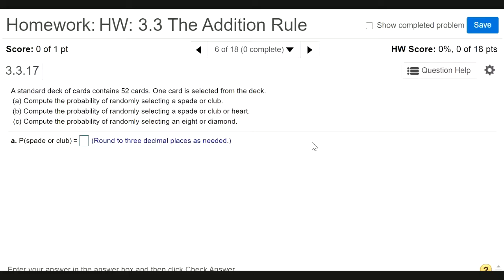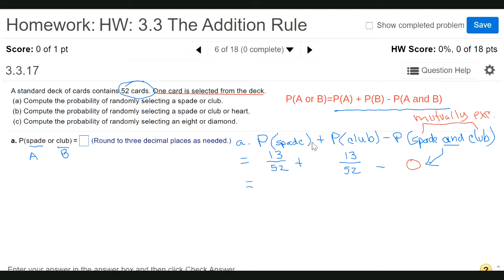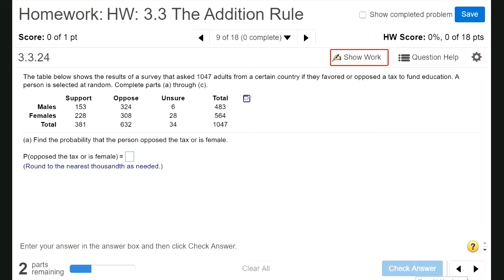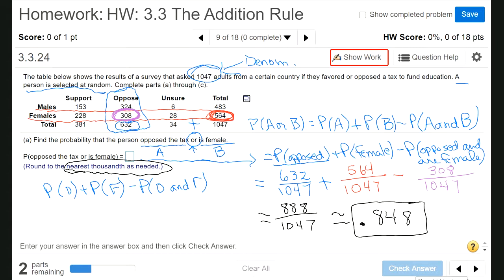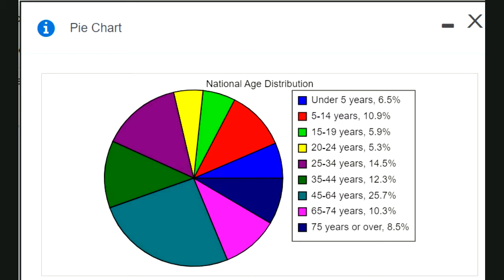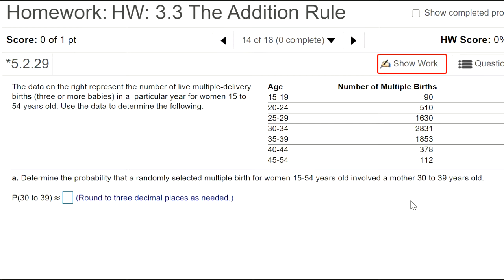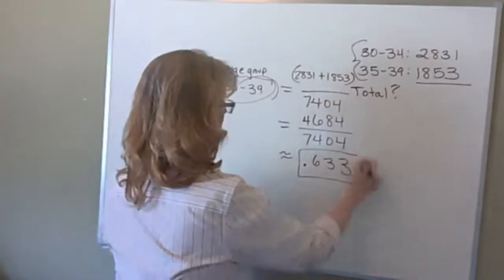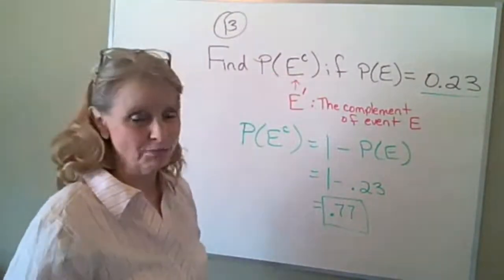MATH 1342• Homework Examples from Section 3•3 Addition Rule•Catherine Haley